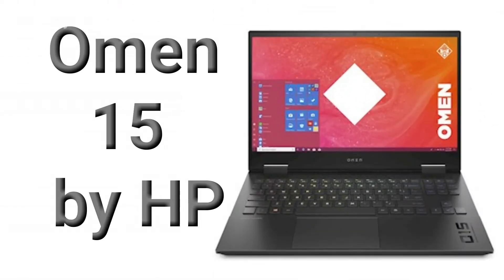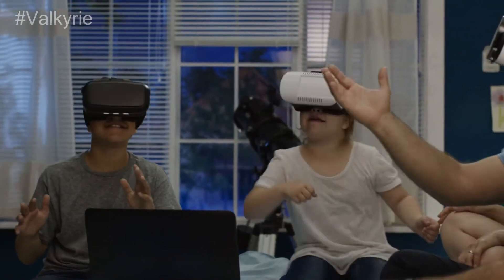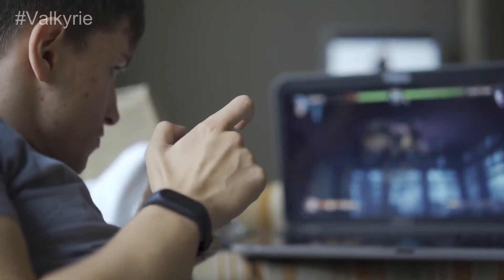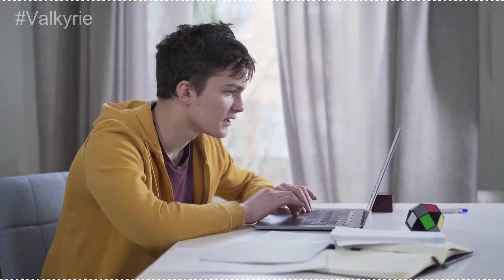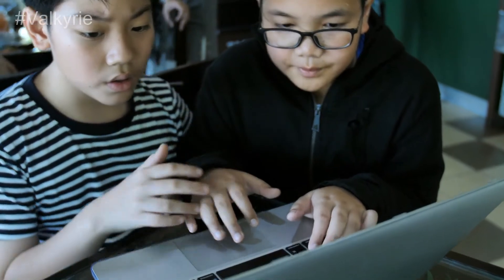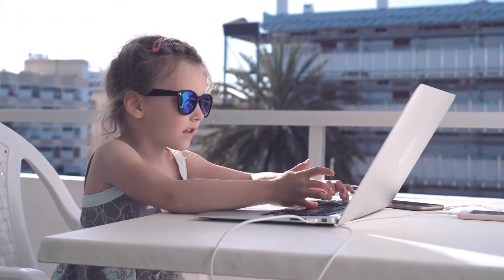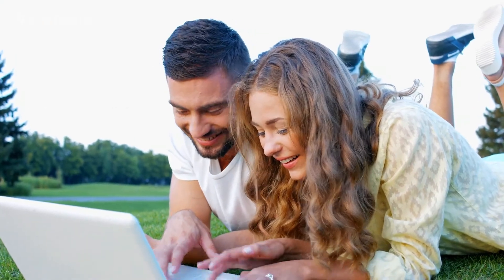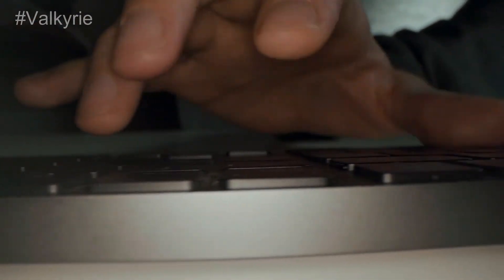Best Gaming Laptop under 1000 dollars 2021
Best Gaming Laptop under $1000 dollars

Buying a laptop under $1000 is simpler nowadays, as there are some great affordable options. With that in mind, here are some things you must check out and keep in mind. The units below are very powerful, and the work quality is pretty impressive too.

1. MSI GL63
2. MSI GF65 Thin Gaming Laptop
3. ASUS ROG G531GT
4. Lenovo IdeaPad L340
5. Omen 15 by HP

5. Omen 15 by HP
HP is offering a very good, nifty gaming laptop that does have great performance. It’s VR ready, but it does make a bit of a compromise for the 1 GB of RAM. It can still be a really good option.

4. Lenovo IdeaPad L340
This unit is very powerful, it has a great battery life and you do get a lot of storage and incredible quality for the money. On top of that, the bezels are thin and you have energy-saving features.

3. ASUS ROG G531GT
ASUS did a very good job with this unit, they have SSD and HDD storage and a stellar GPU. The battery life is lower when compared to others, but it’s a true battle station on the go. If that’s what you need, you can’t go wrong with it.

2. MSI GF65 Thin Gaming Laptop
It’s a thin gaming laptop, it works pretty nicely and in the end, it’s very immersive and with good battery life. You definitely need to test it out, as it can be a really good pick.

1. MSI GL63
This is a great, powerful computer with a really good SSD, a pretty powerful graphics card, and lots of storage. It’s definitely worth a shot if you want high-quality value and results, and that can be a great thing to consider.

Give any of these amazing products a try and you will be happy with their amazing features. They give an extraordinary experience and stellar quality for the money!